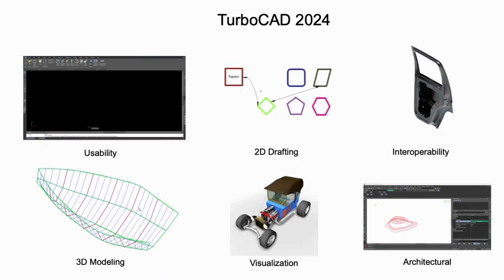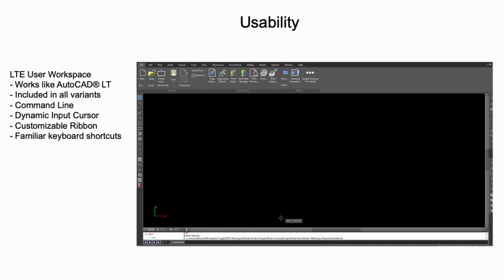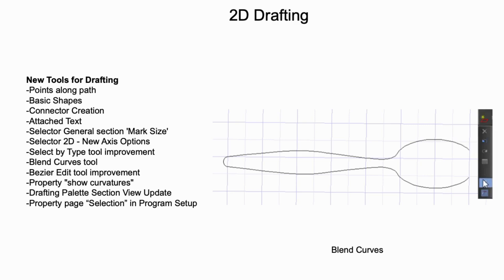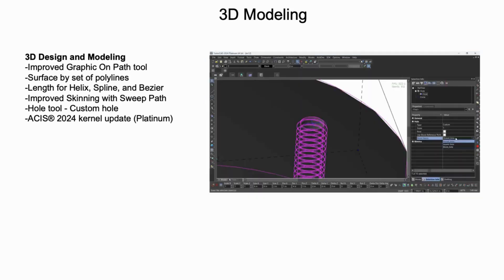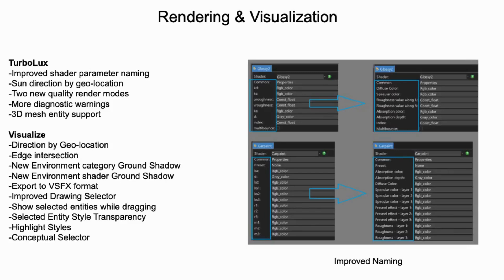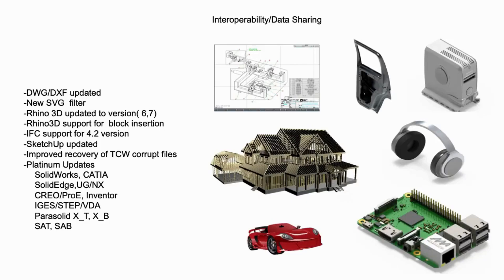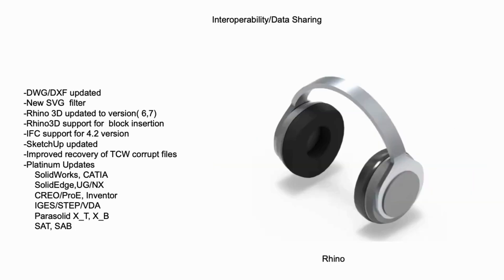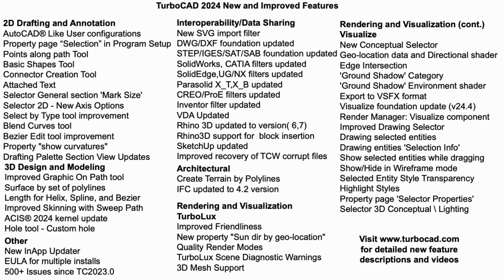TurboCAD 2024 New & Improved Features Video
The TurboCAD 2024 release is highlighted by the inclusion of a new Physical-Based Rendering (PBR) engine, TurboLux™, included in all of the 2D/3D versions of the product line. Includes over twenty new and improved features. The release of TurboCAD 2024 has a strong focus on Visualization, 3D Modeling and Architectural enhancements, as well as integration with our new in-app Content Server that contains 100,000’s of parts to speed-up design,” stated Bob Mayer, President of IMSI Design.The TurboLux rendering engine addition has taken TurboCAD’s visualization capabilities to a whole new level of photo realism. Both CPU and GPU rendering are incredibly fast, there’s hundreds of additional materials, and when coupled with the other 2D drawing, 3D modeling and interoperability enhancements, we know all of TurboCAD users will find 2024 a great new release.